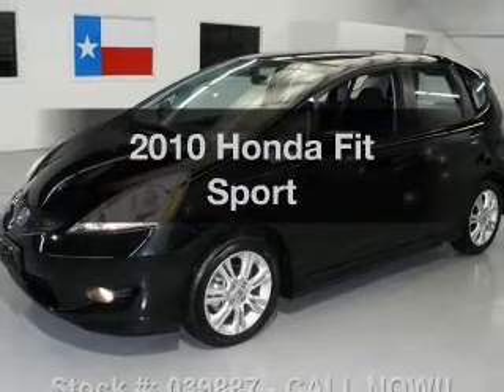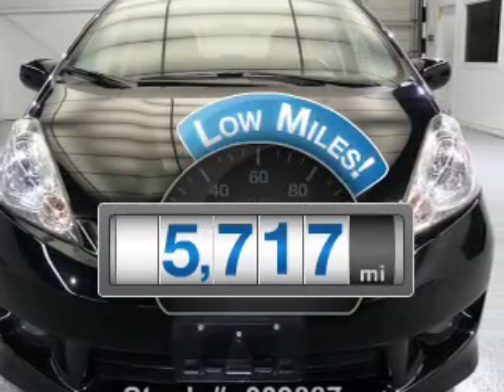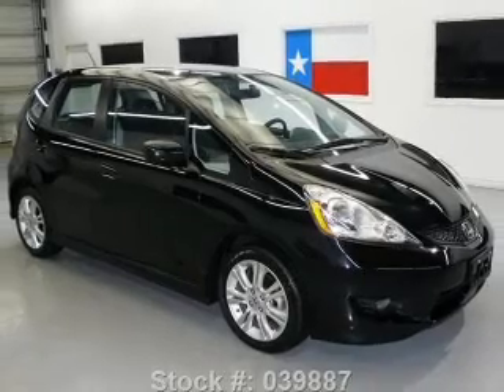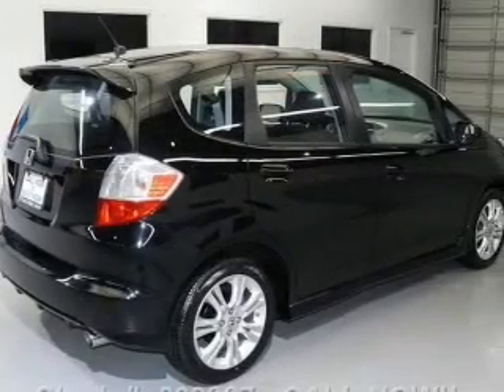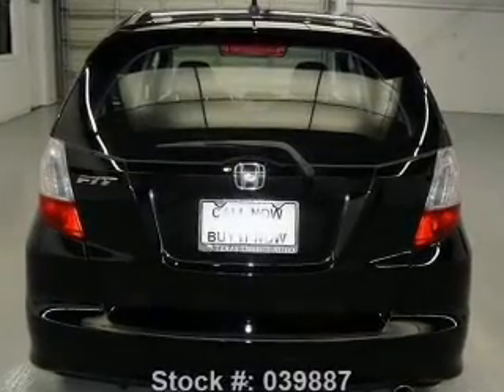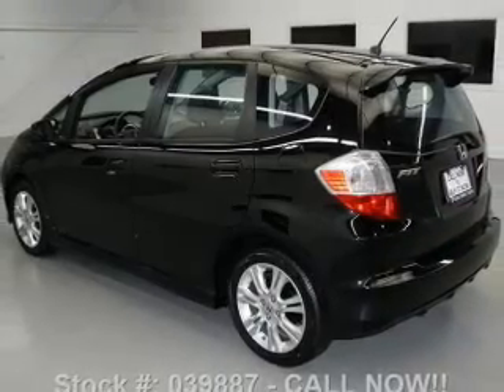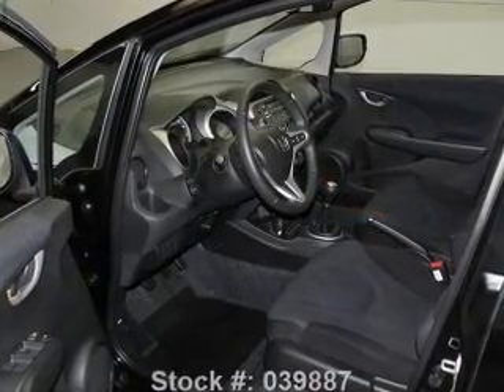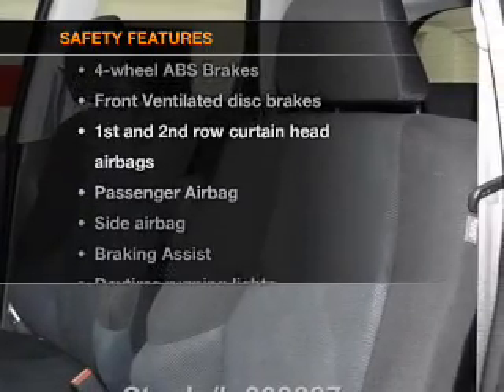2010 Honda Fit - Stafford TX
Year: 2010
Make: Honda
Model: Fit
Trim: Sport
Engine: 1.5 liter inline 4 cylinder 16 valve
Transmission: 5-Speed Manual
Color: Crystal Black Pearl
Mileage: 5717
Address:
12053 Southwest Freeway